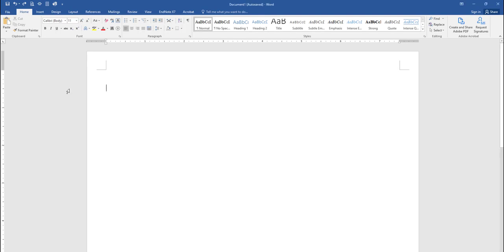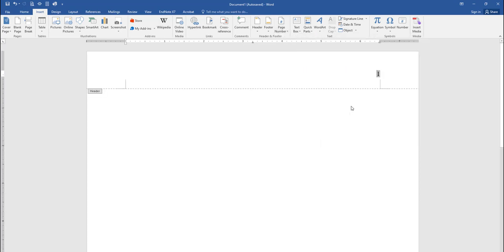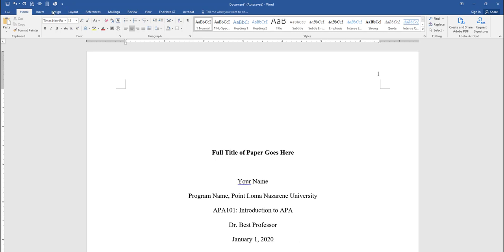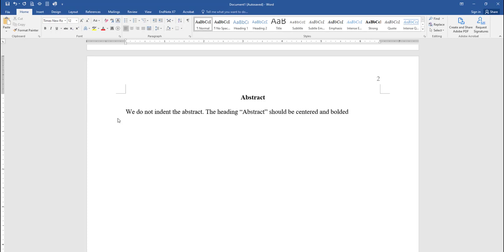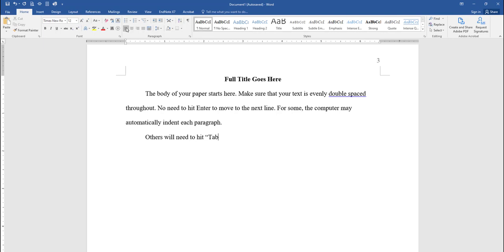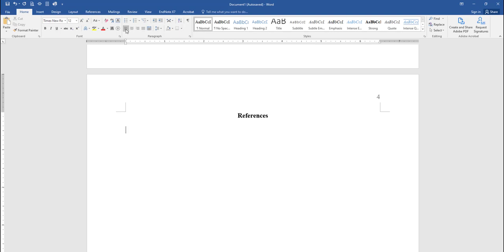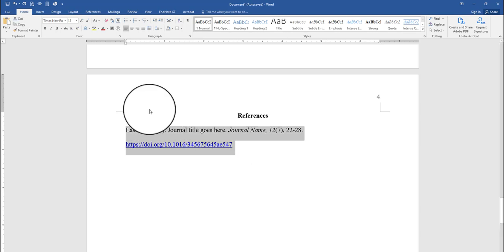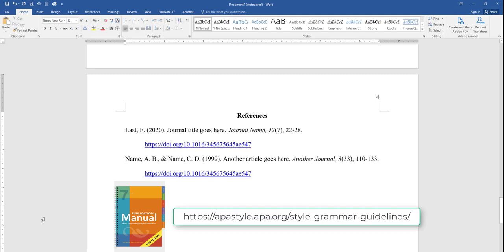Set up paper in MS Word using APA 7th edition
In this 10-minute video, I'll walk you through how to format an academic paper in Microsoft Word following the 7th edition of the APA Publication Manual.